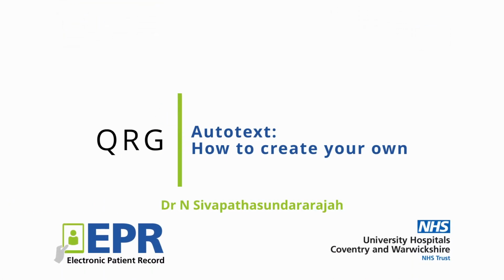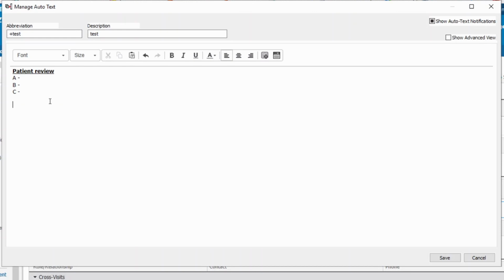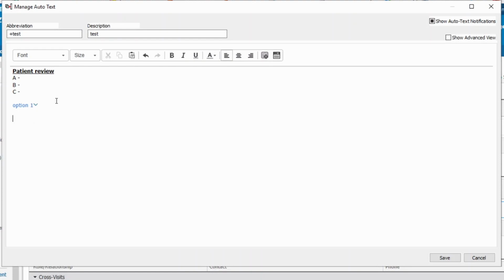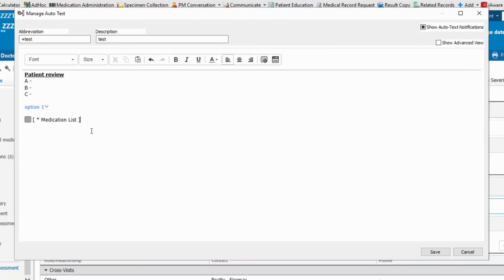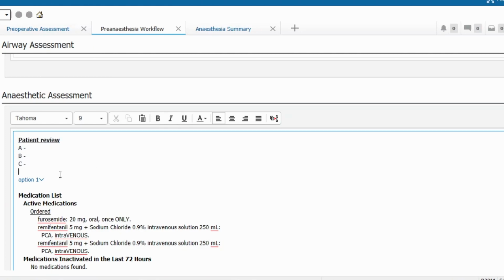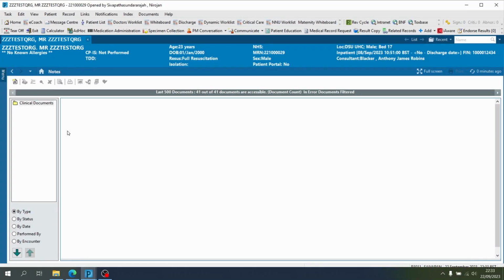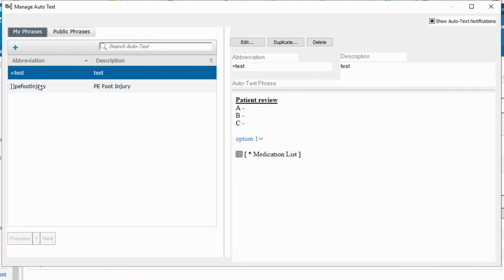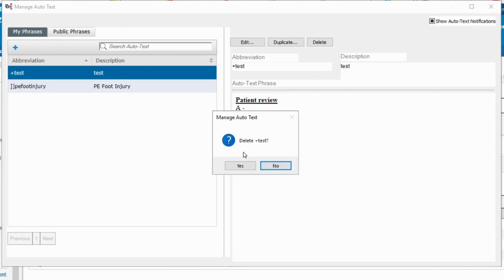General: Autotext: How to Create Your Own - EPR Quick Reference Guide (QRG)